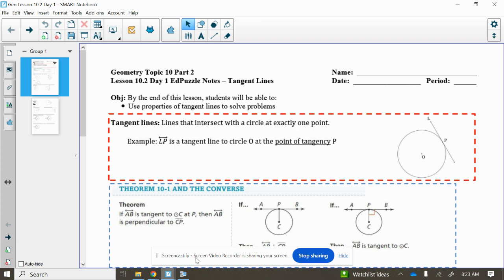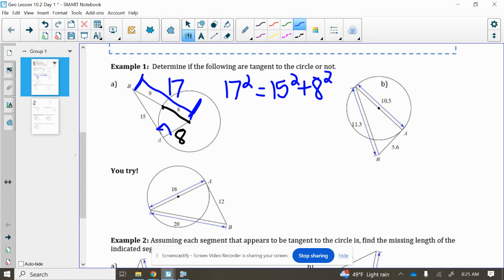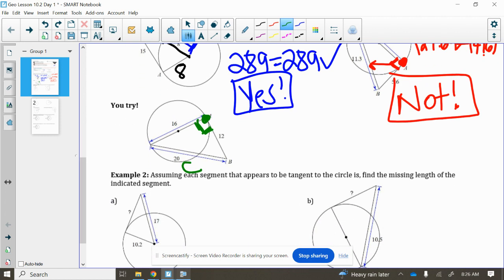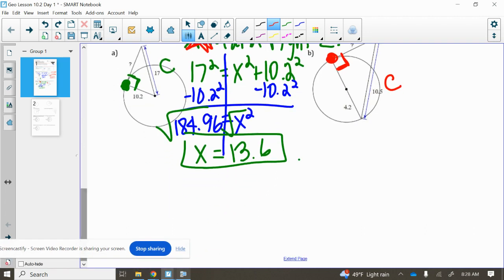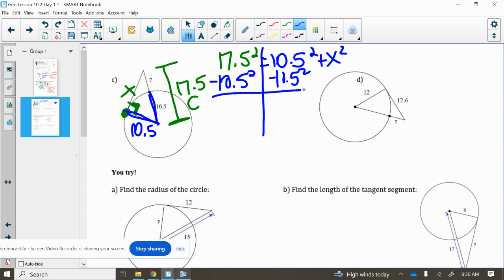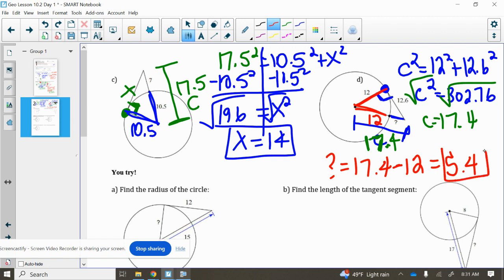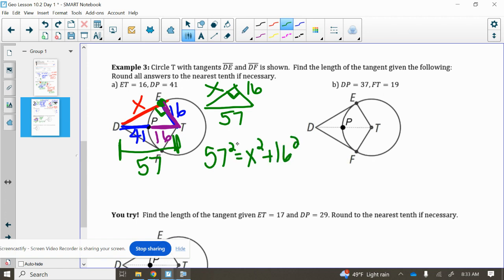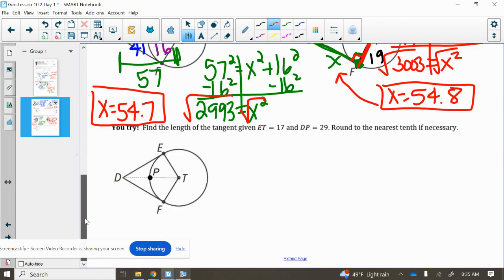Geo Lesson 10.2 Day 1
Finding the lengths of segments using the tangent segments to a circle.